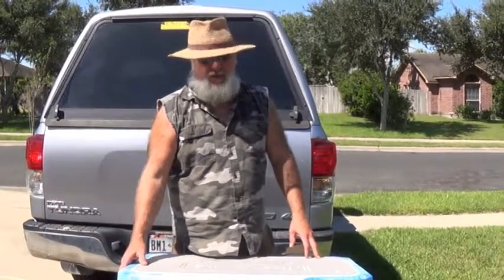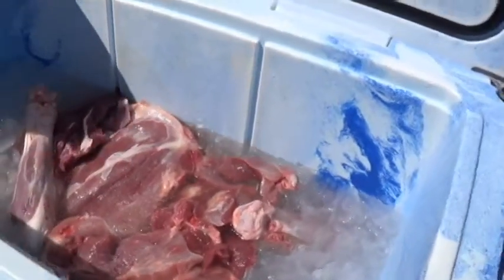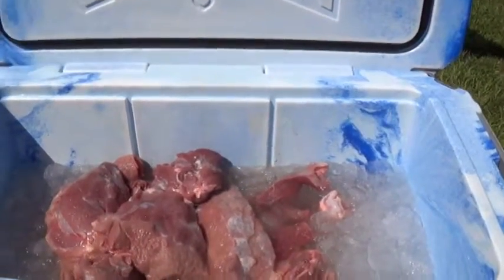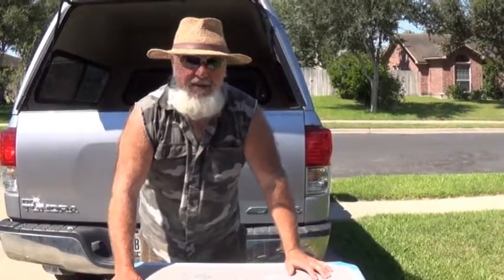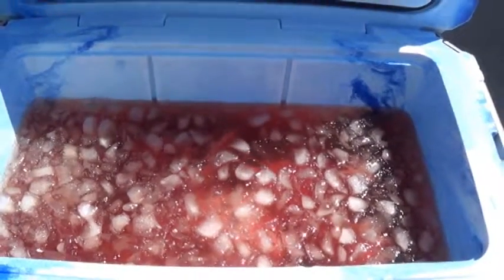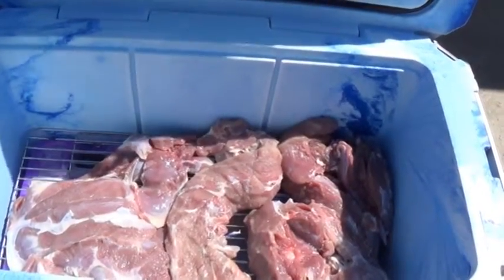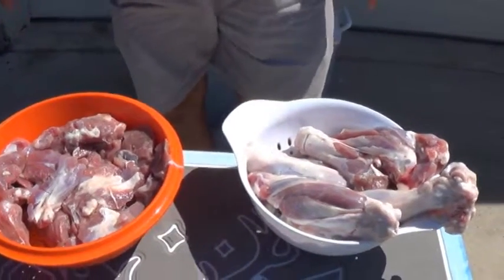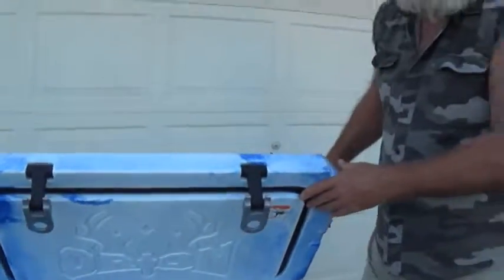Orion Icechest Meat Brine